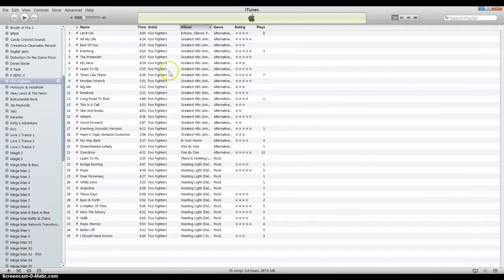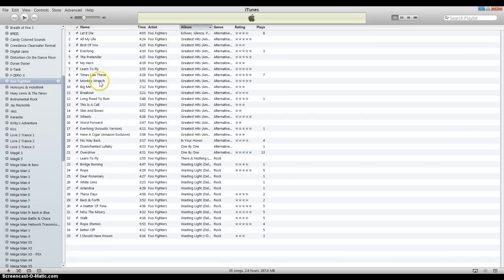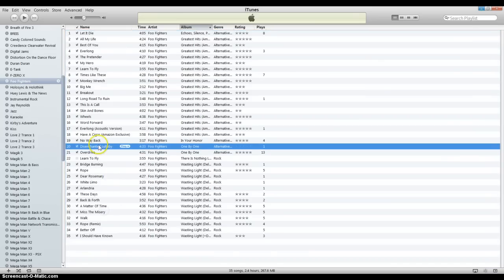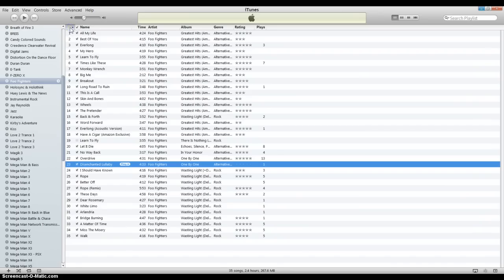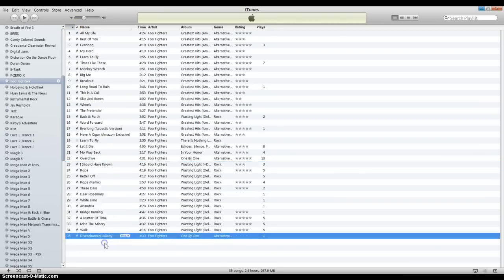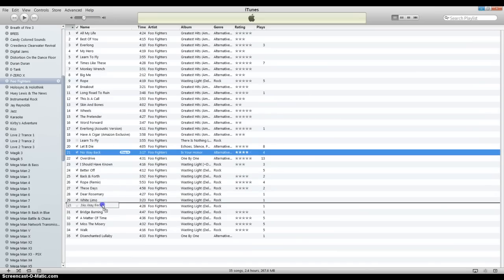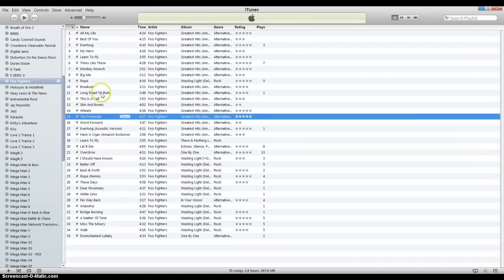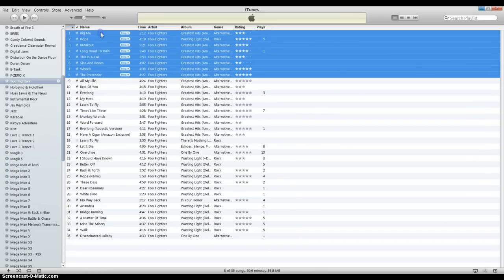Sorting songs in iTunes playlists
This is how you get songs in the order you want them in.